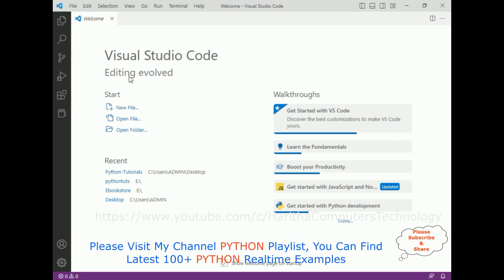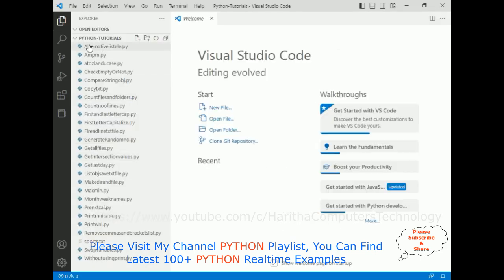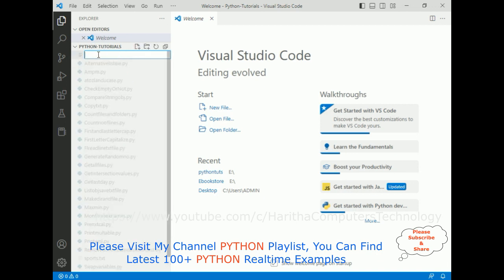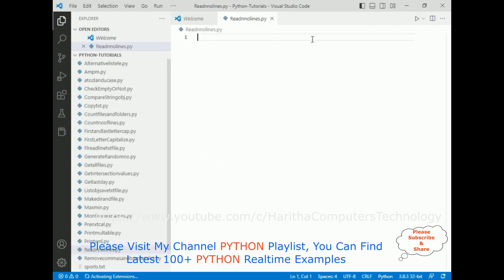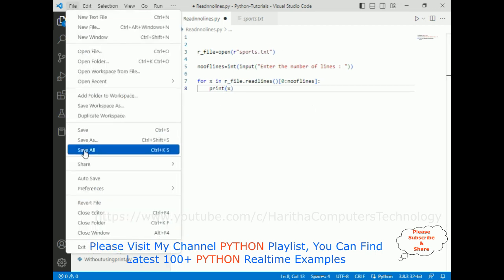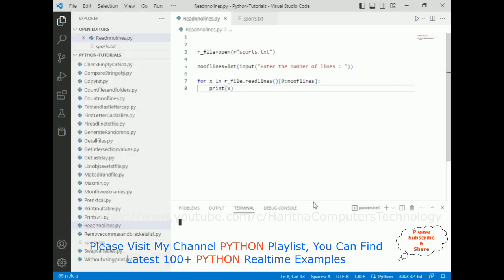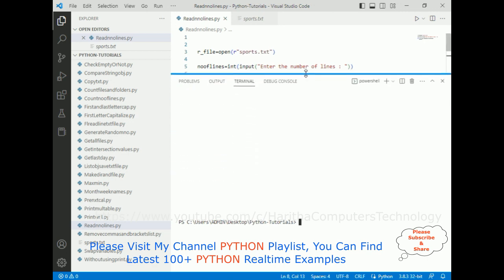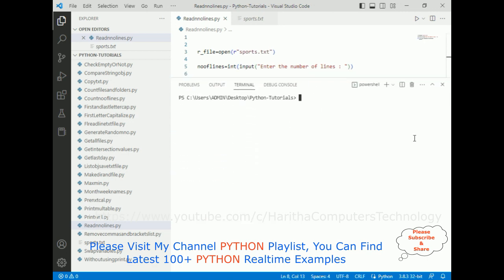#136 Python Beginners Full course tutorials | Python Read a File N Number of Lines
course : python file handling tutorials
 Python Beginners Full course tutorials | Python Read a File N Number of Lines